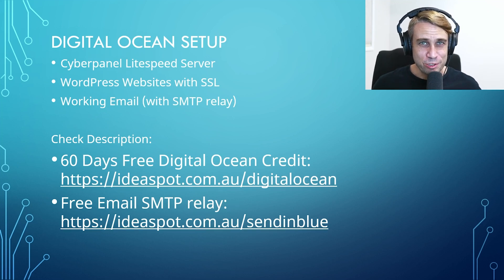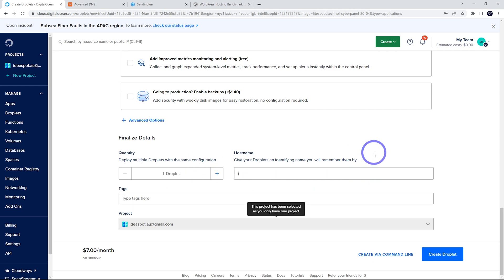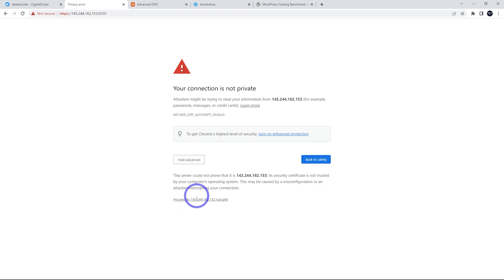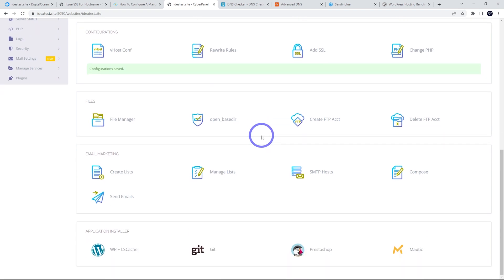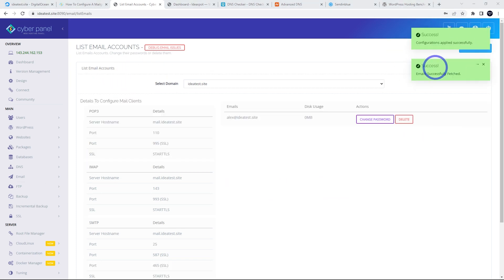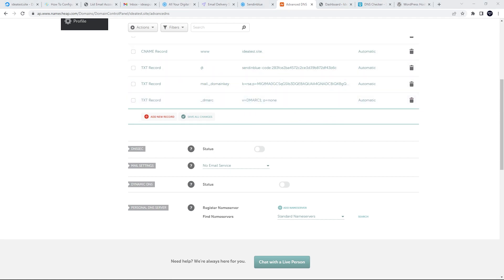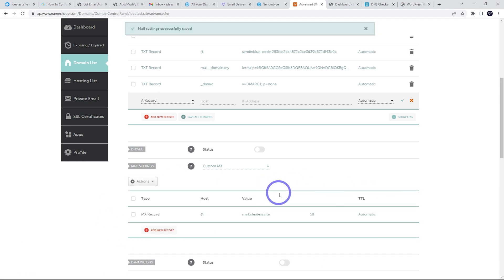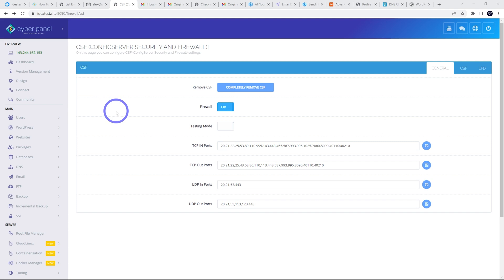DigitalOcean Setup Tutorial (Easiest Method) with Cyberpanel, WordPress, Email, SSL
Sendinblue is now called Brevo, the setup method is still basically the same 👍